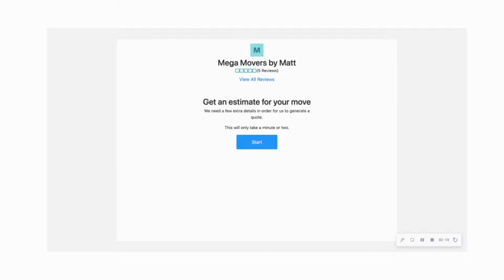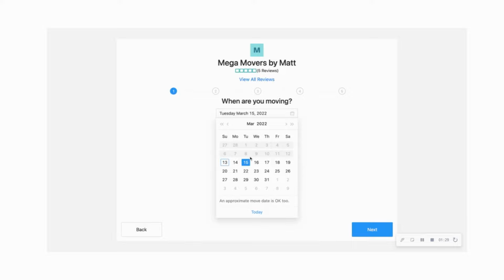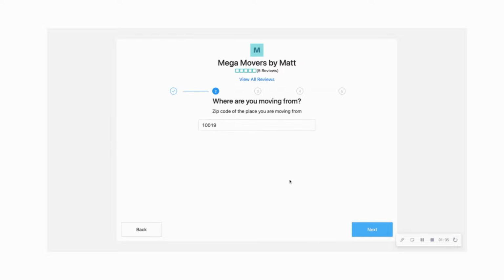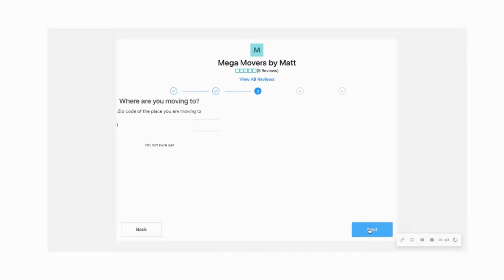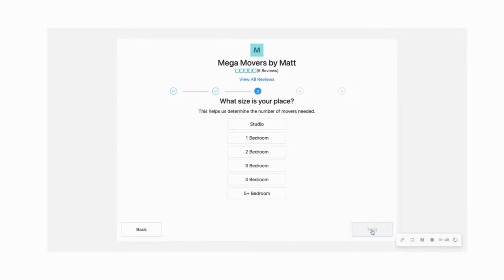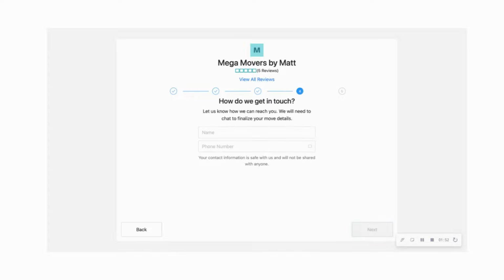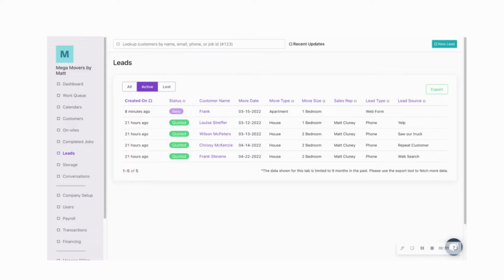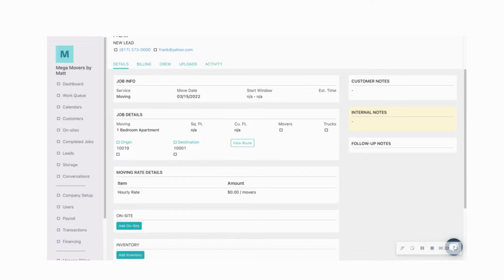How To Use The Oncue Webform On Your Website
Looking to capture more leads on your moving company's website? Learn how our inquiry form can help you convert more website visitors into leads.